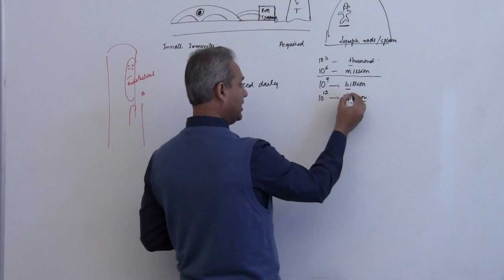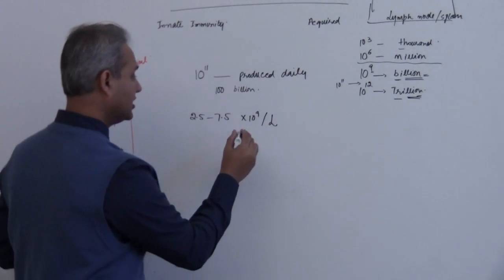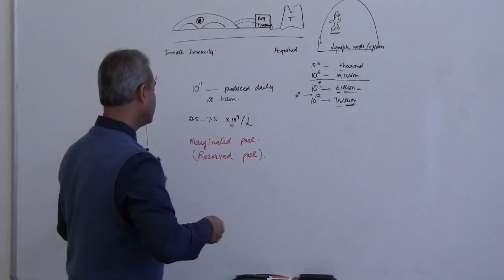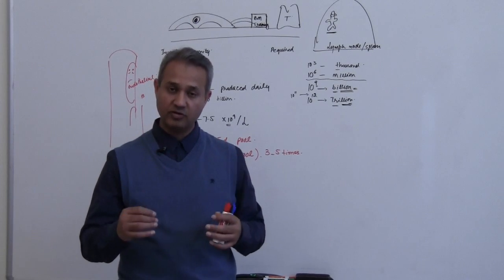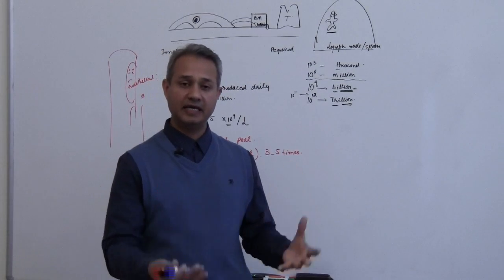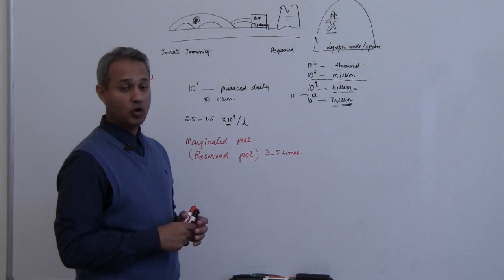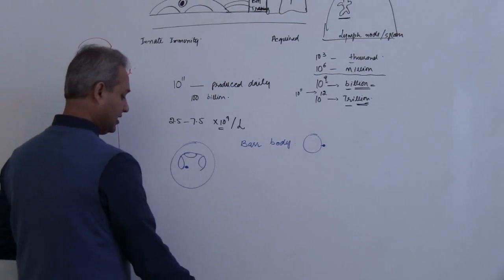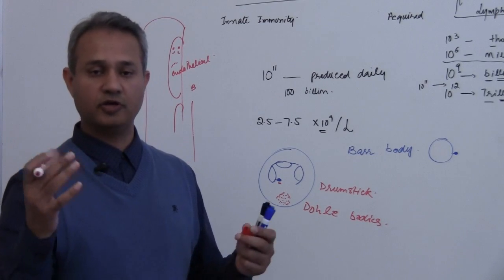Immunology (Neutrophil) Lecture 3 Part 8